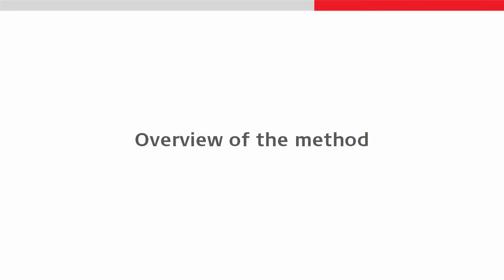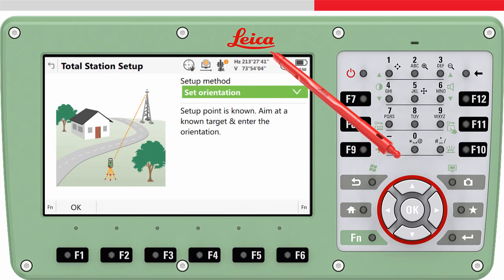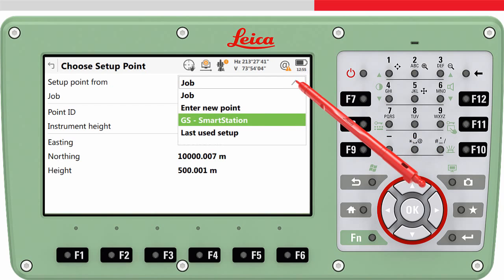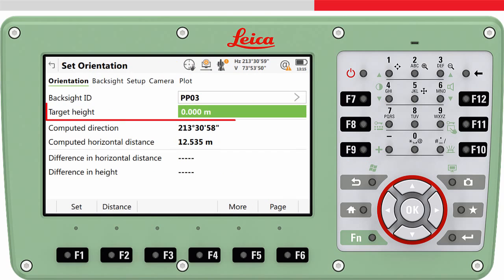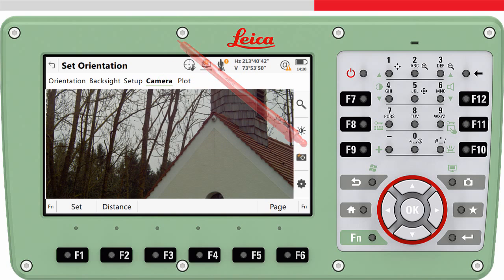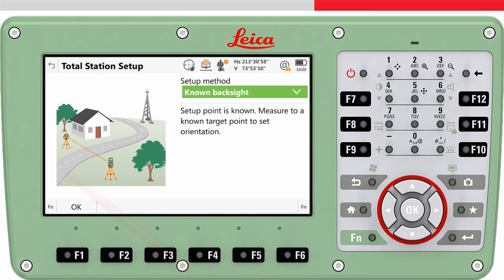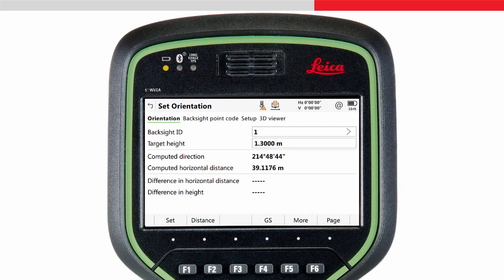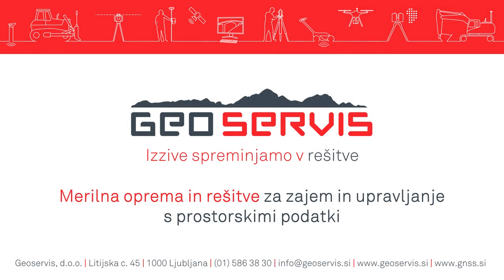Leica Captivate: določitev stojišča z metodo "Known backsight"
Spoznajte, kako z metodo "Setup | Known backsight" določite stojišče in orientacijo tahimetra: stojišče je znano, orientacijo določite z opazovanjem ene znane točke.